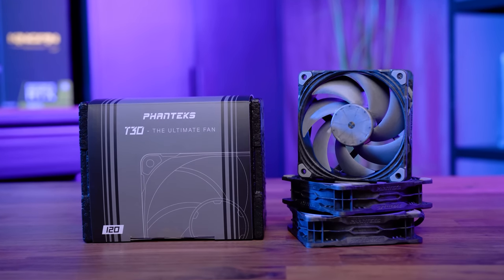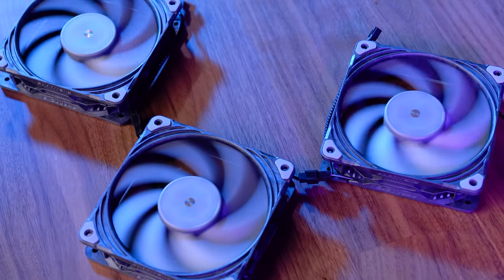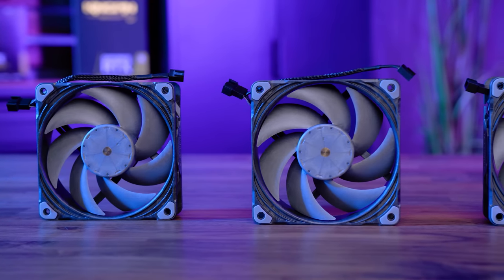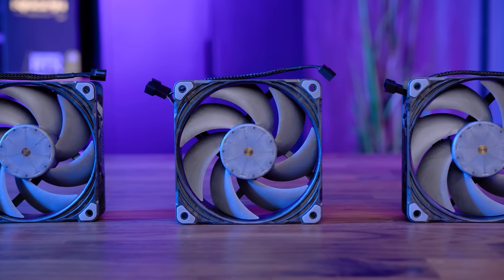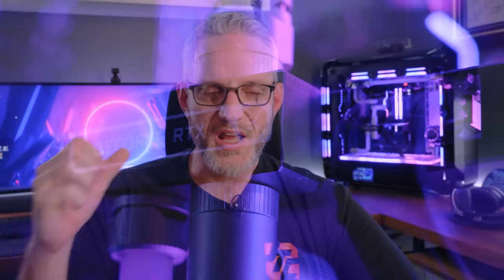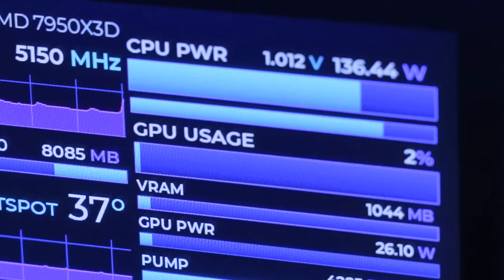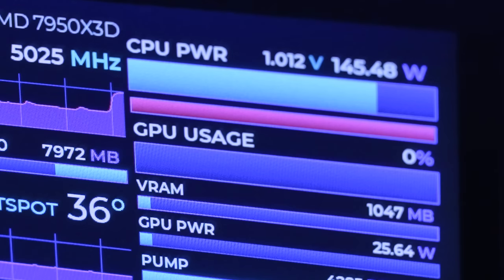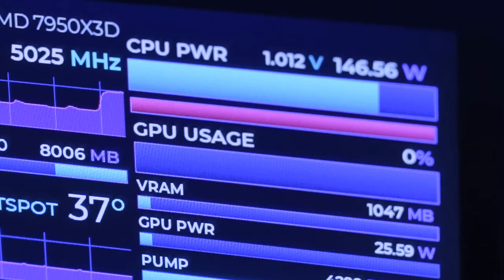Do I regret using the 7950X3D CPU in my rig? Let's talk about it!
Now that I have resolved the issues I had with my AMD 7950X3D rig... do I regret using this CPU? Let's talk about it!